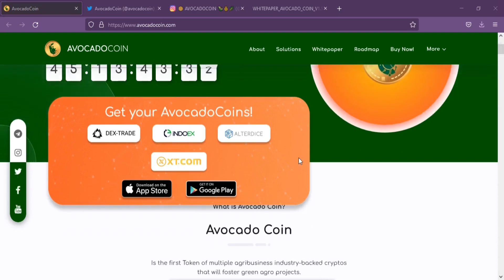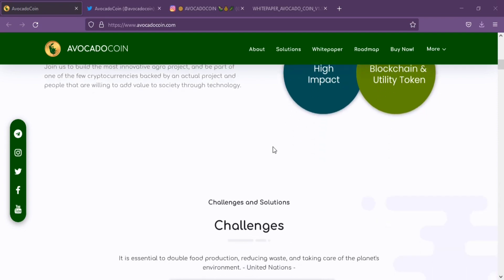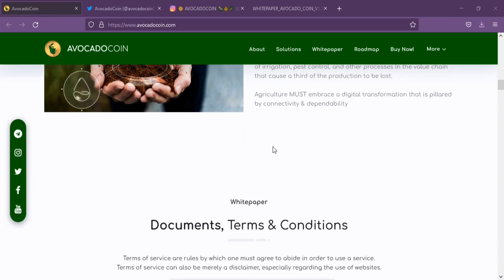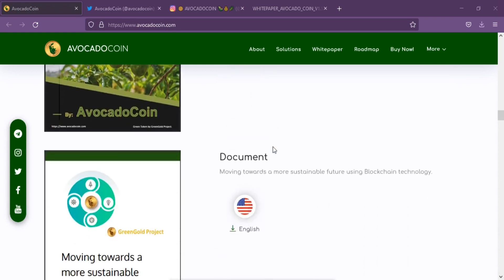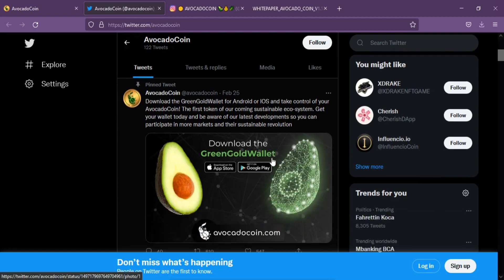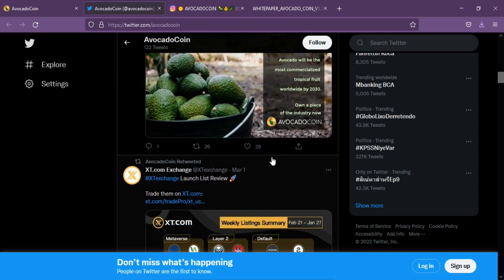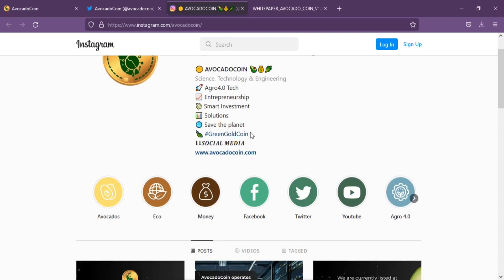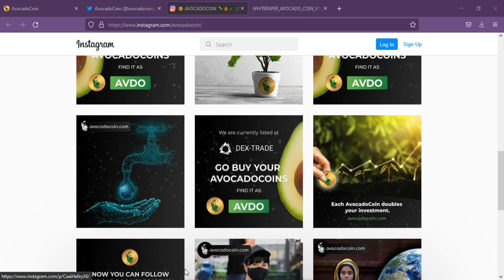Move towards a more sustainable future using Blockchain technology with Avocado Coin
BTT Username: CodiepieBCT
AVDO Wallet: 2bcAVZb2uUKkNMo7W13AucRgts5AsEdMYZX5i6vwKZft